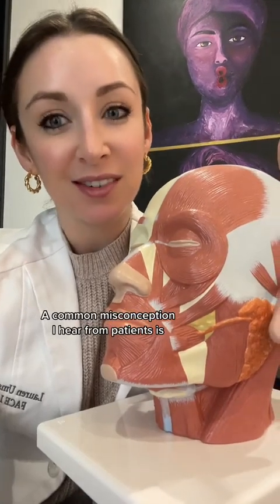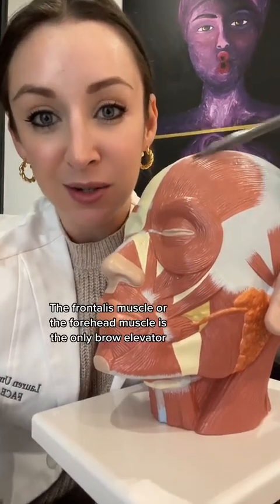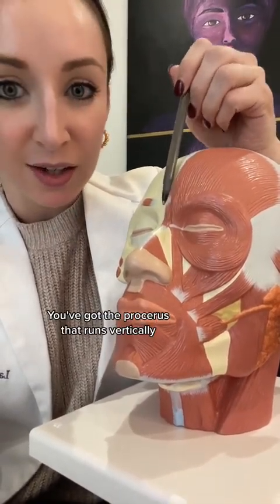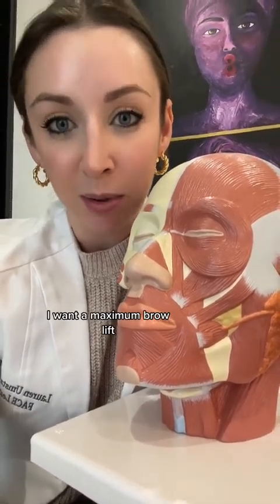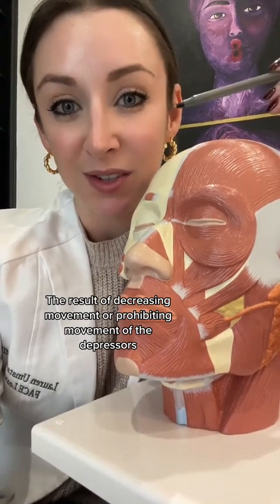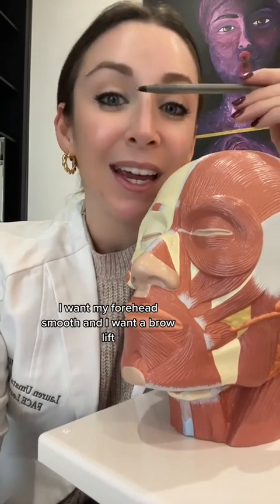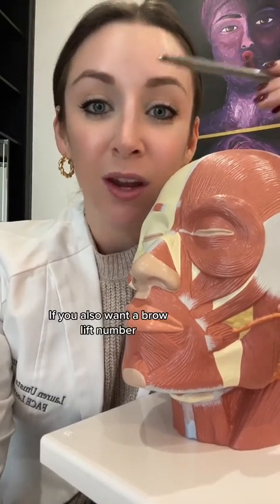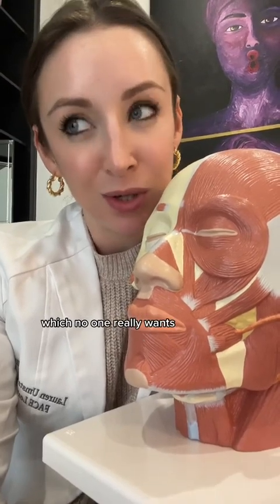Botox for a brow lift